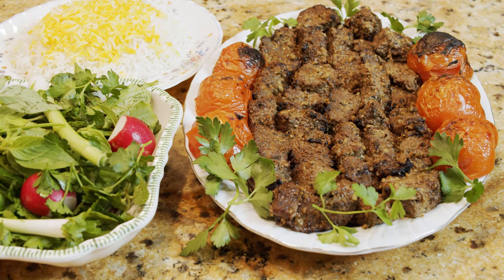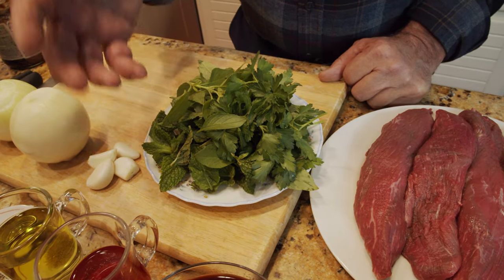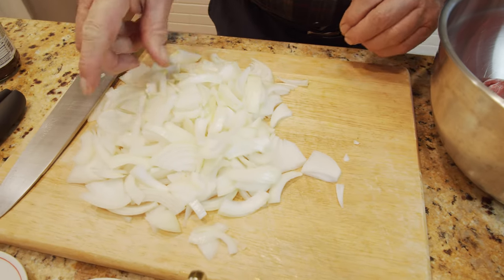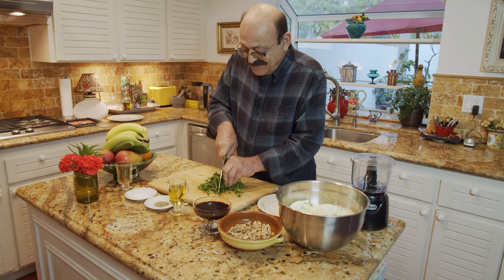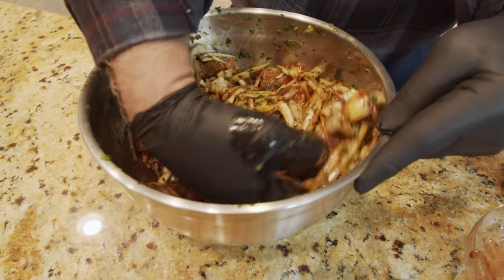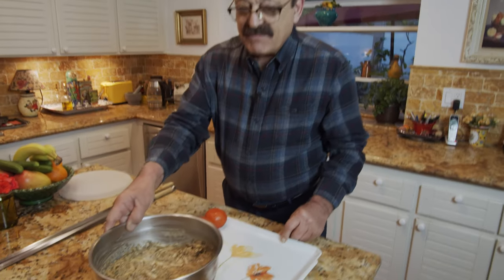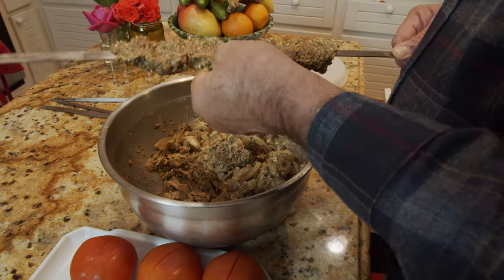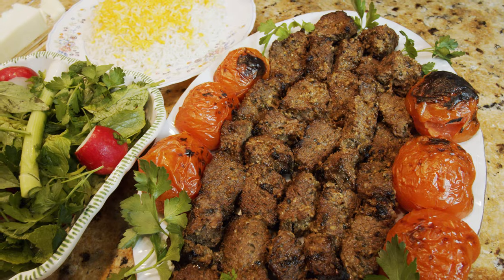Kabob Torsh (Sour Kabab) - Cooking with Yousef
Hi friends, today we make a dish that is a speciality in Northern Iran by the Caspian Sea. This is called "Kabob Torsh" (کباب ترش) which translate into "Sour Kabab". This food is both sour and a little sweet because of the addition of Pomegranate Molasses. It is a very interesting dish and I think you will really love it.

Ingredients List:

- 2 Pounds or 1 Kilogram Meat (beef or lamb) - (my favorite cut for this is Backstrap or Filet Mignon but I used Teres Major in this video)
- 125 Gram Walnut (to be crushed)
- 5 ounce or 150 gram Pomegranate Molasses
- 2 Onion
- 5 Cloves of Garlic
- 1/4 Cup of Cooking Oil or Olive Oil
- 1 Teaspoon Salt
- 1 Teaspoon Blackpepper
- 5 to 6 Tablespoon of Liquid Saffron
- 60 Grams combination of Fresh Basil, Mint, Parsley

Random Search Words to help others find this video: persianfood​​​​​ kababtorsh cwy cooking with yousef kabab kabob torsh iranian kabob cuisine persiancuisine​​​ کباب ترش